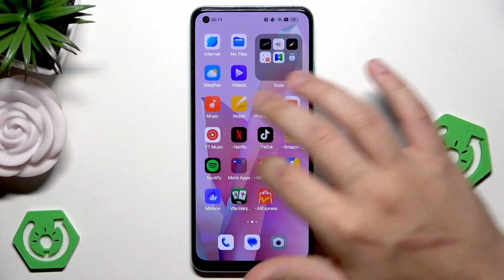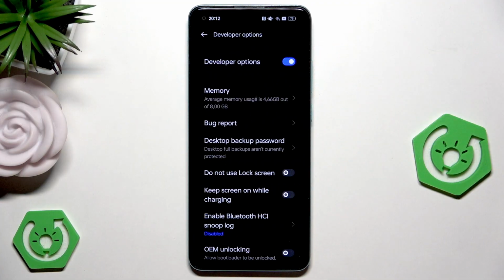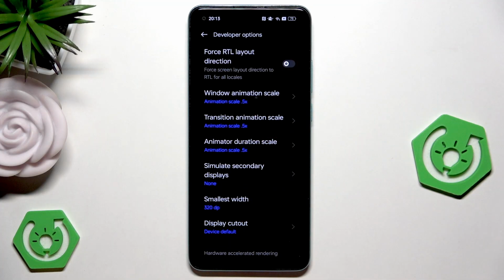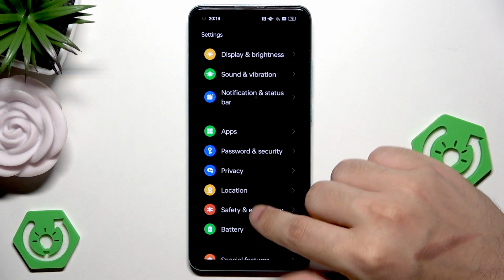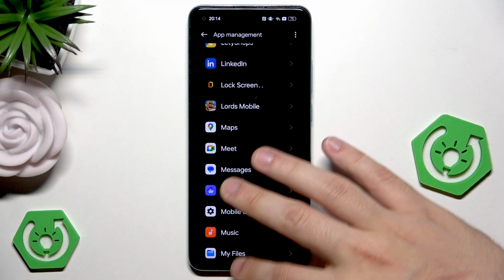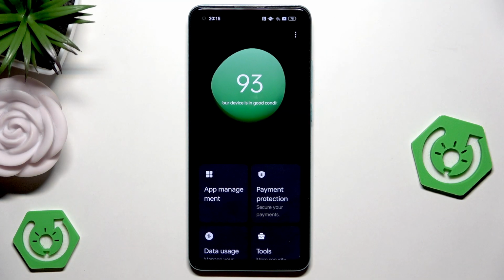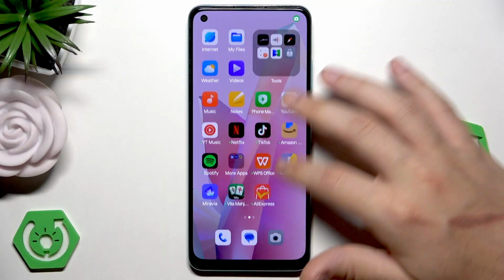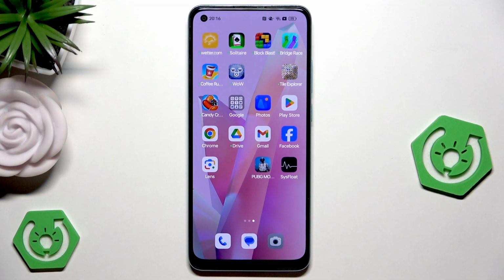OPPO K10x – Speed Up Tricks for Faster Performance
If your OPPO K10x feels slow or laggy, this video will show you the best speed up tricks to boost your phone’s performance. Learn how to enable developer options, adjust animation settings, limit background processes, uninstall unused apps, clear app cache, and use the built-in phone manager to optimize your OPPO K10x. We’ll also cover how to close background apps and recommend safe ways to use cleaning apps from the Play Store. These simple steps can help your OPPO K10x run faster, free up storage, and improve overall responsiveness. Whether you’re a new user or want to get the most out of your device, follow along for easy-to-understand tips that really work.

How to speed up OPPO K10x using developer options?
How to clear cache and free up storage on OPPO K10x?
How to optimize OPPO K10x for better performance?

0:00 Introduction to OPPO K10x Speed Up Tricks
0:11 Enabling Developer Options
0:32 Adjusting Animation Scales
1:40 Limiting Background Processes
2:03 Uninstalling Unused Apps
2:58 Clearing App Cache
3:28 Using Phone Manager to Optimize
4:08 Closing Background Apps
4:44 Using Third-Party Cleaning Apps
5:02 Final Tips and Outro